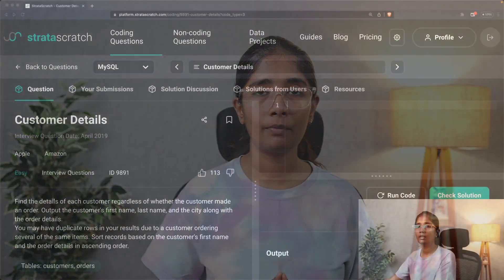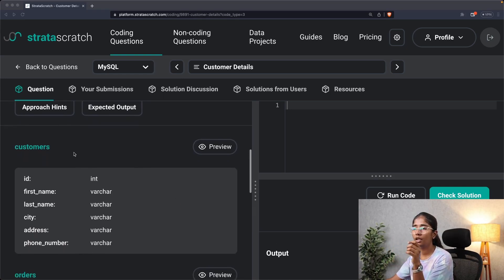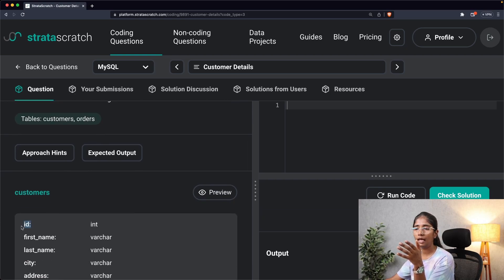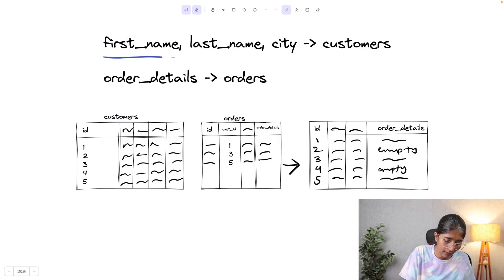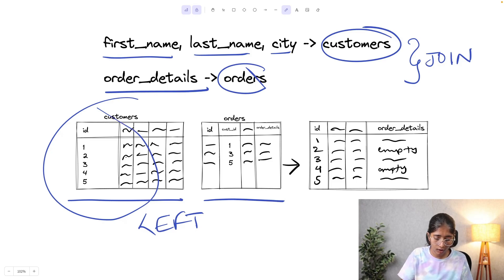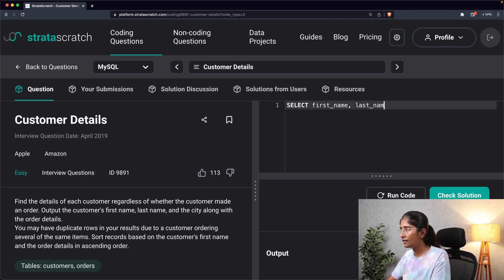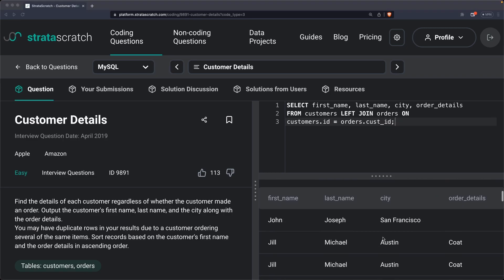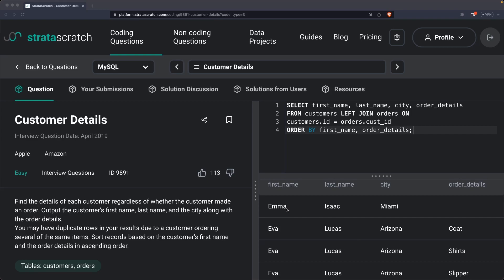Apple's SQL Question & Answer | Crack ANY Interview with this 3 Step Approach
In this video, we are going to see how to solve a SQL interview question "Customer Details" asked at Apple.

Topics Covered:
00:00 - Introduction
00:08 - Customer Details
01:01 - Understand the Inputs & Outputs
01:40 - Articulate the Solution Verbally
02:41 - Construct the Query Step by Step